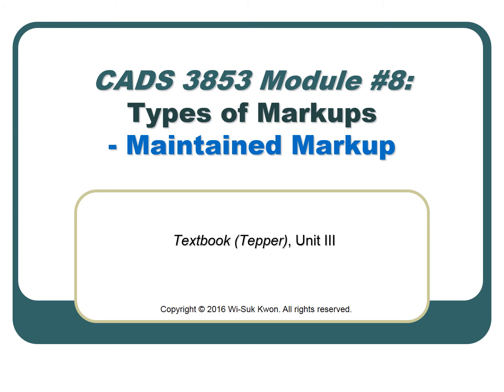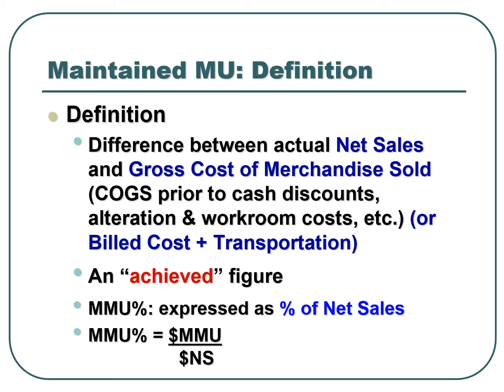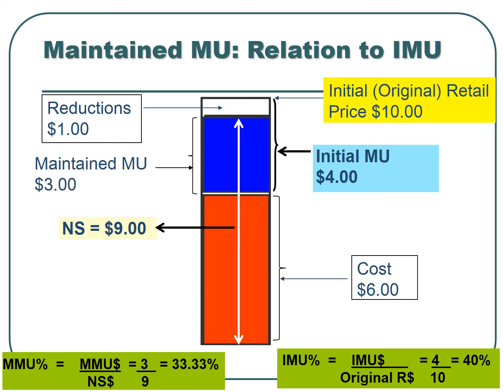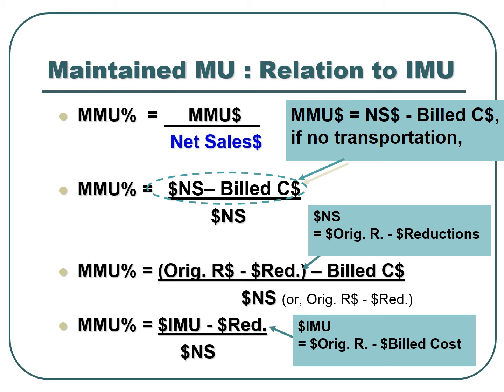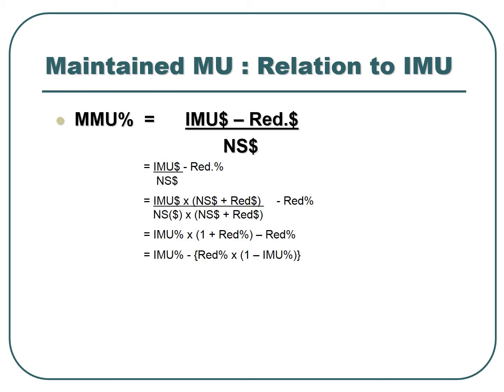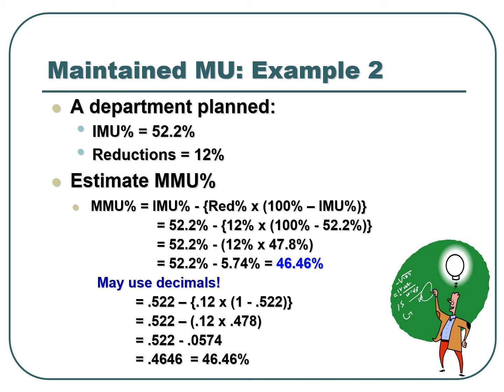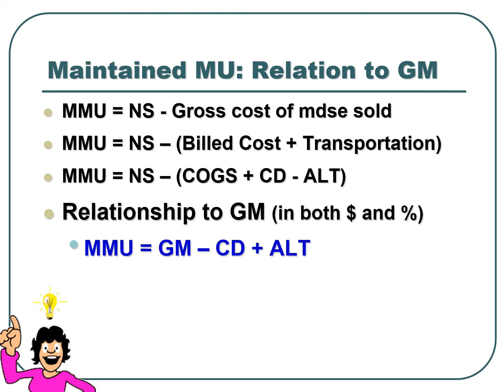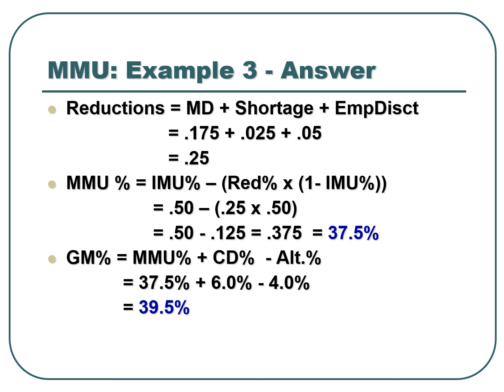CADS 3850 Module#8: Types of Markup (III) - MMU